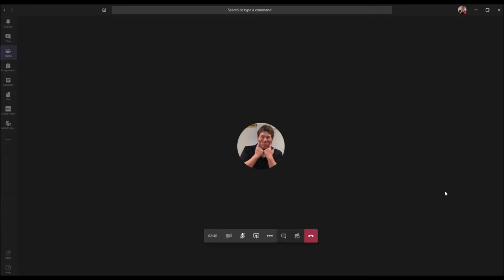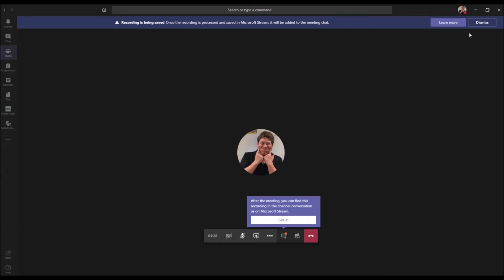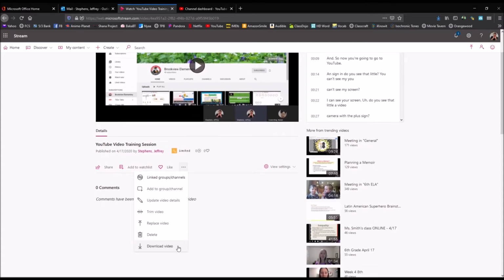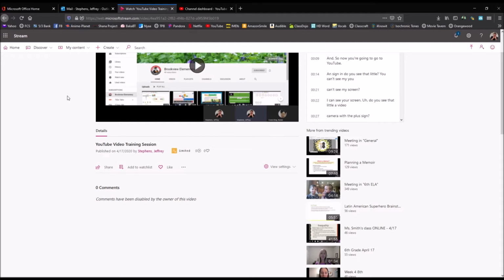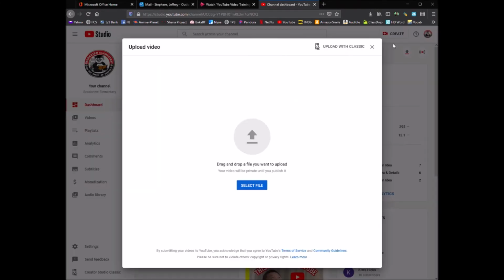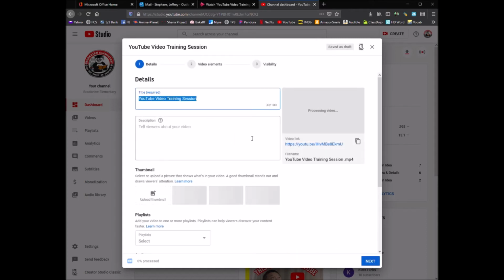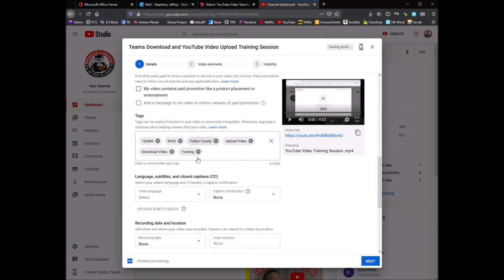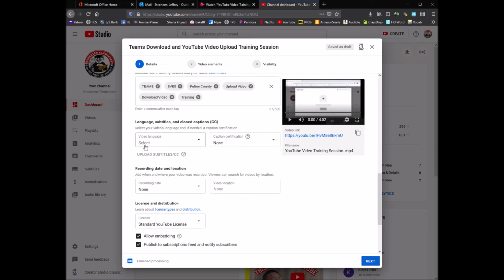Teams to YouTube Tutorial (Teacher Teleschool)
This video shows how to start and stop a Teams meeting recording, how to get to the existing video in the online Microsoft Stream service, how to download the Teams video recording, and how to upload that video to YouTube.

Note: This video DOES NOT show how to edit video footage in any way.